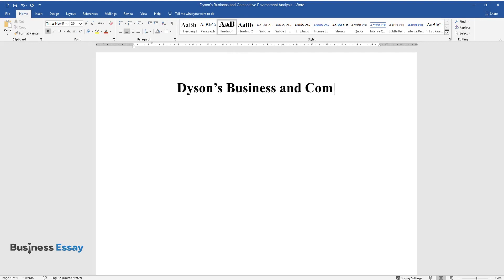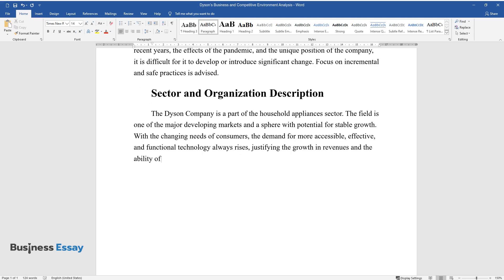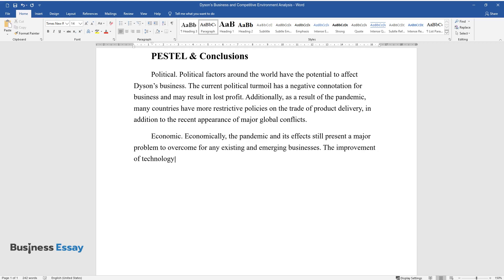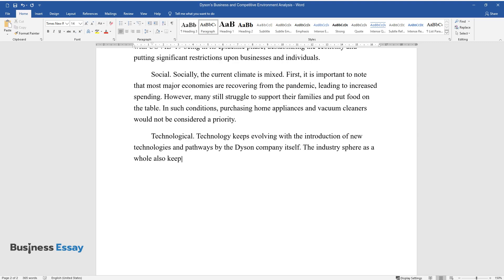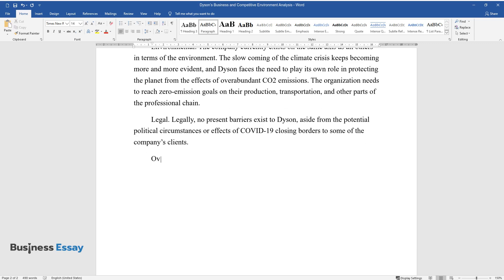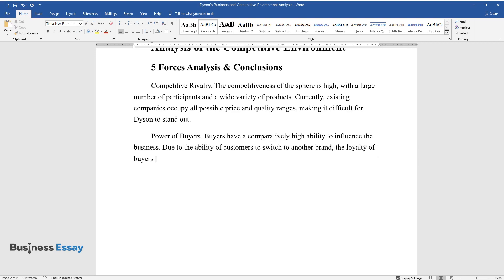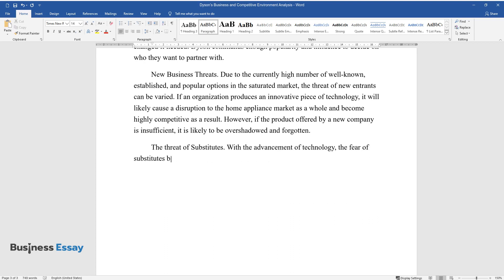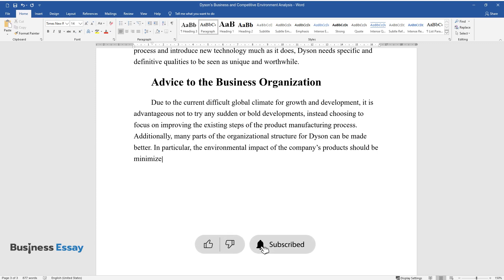Dyson’s Business and Competitive Environment Analysis - Essay Example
📝 Essay description: Dyson is a strong company with a well-established reputation and influence in many countries all around the world. Dyson works in producing many electronic appliances, including both hair-styling products and vacuum cleaners.

ℹ️ Subjects: Marketing
ℹ️ Words: 965
ℹ️ Pages: 3

📚 Reference list:
Atkin, D., Faber, B. & Gonzalez-Navarro, M., 2015. Retail globalization and household welfare: Evidence from Mexico. NBER. Web.
Bremmer, I. The top 10 global risks of 2022. Time. Web.
Dyson Ltd. Bloomberg.com. Web.
Dyson on: Dyson year in Review: 2019. Dyson. Web.
Home appliances market – growth, trends, COVID-19 impact, and forecasts (2021 – 2026). Research and Markets – Market Research Reports. Web.